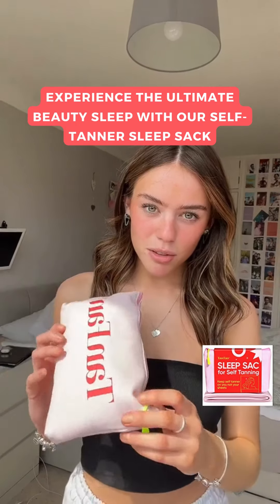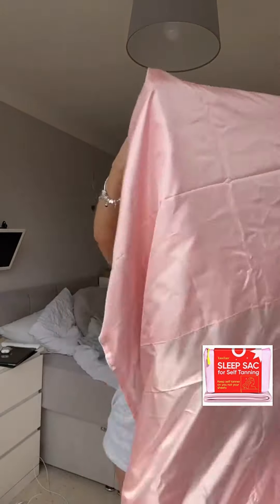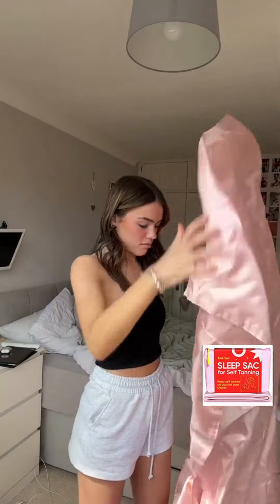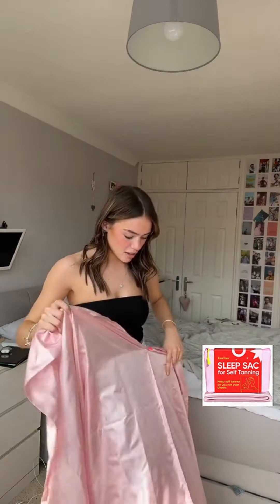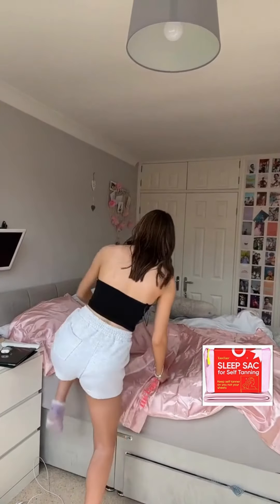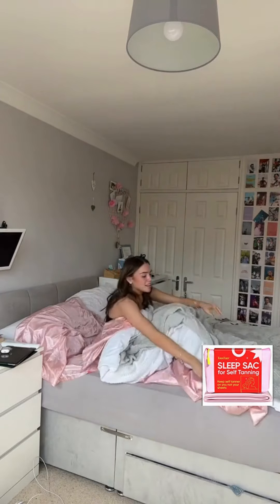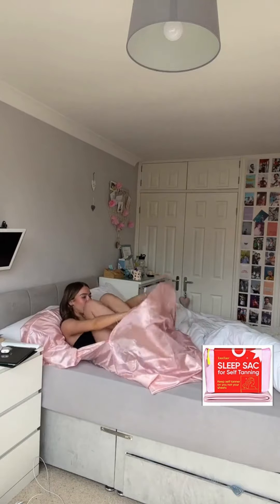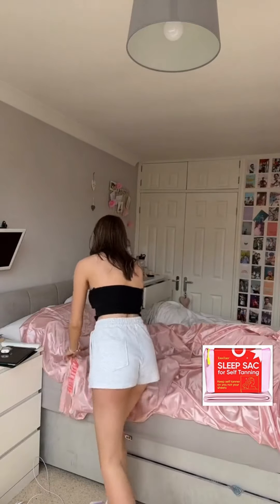Experience the ultimate beauty sleep with our self-tanner sleep sack!